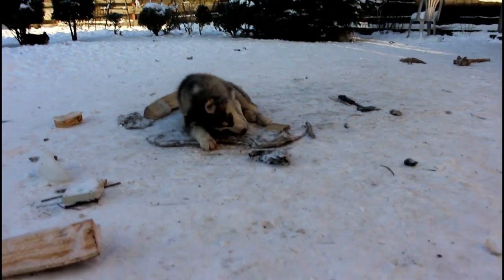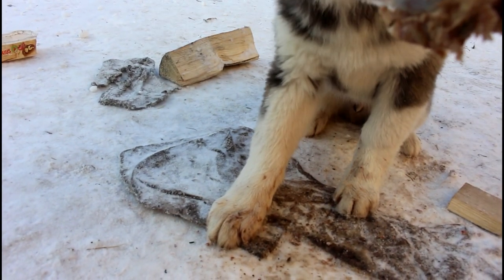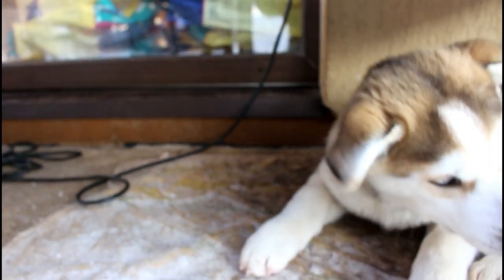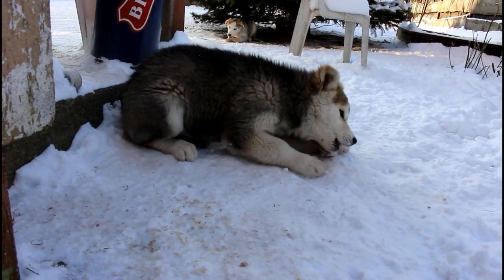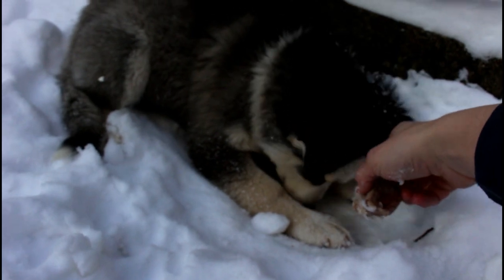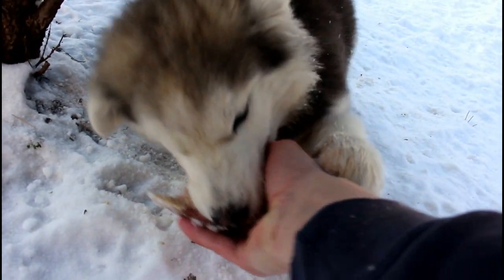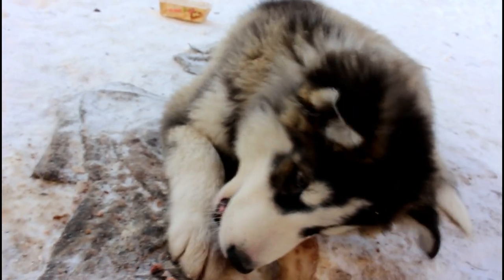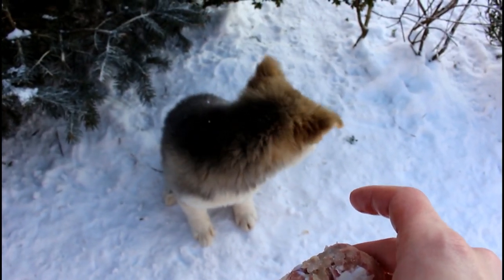Teaching Your Puppy To Not Be Food Aggressive To You (Taking Their Bone)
Hey guys, In this video i will be showing the procedure on how to get your puppy used to you touching their food. This will eventually lead them to understanding that there is no need to be aggressive about their food to you, OR people in general. Keep in mind that video is for puppies who are not allready food aggressive, i would not recommend this procedure to adult animals UNLESS they act just as these puppies in the video.

Im new to vlogging so be patient with my amateur videos, i learn as i go along. The latest videos are looking much better than the older ones so it means im on a good track.

What would also be good in helping me get better is constructive criticism! thats right, i do not mind to hear what you liked, disliked and what i can do to make things better... you get the picture, So dont shy away and lay it all out!

# Dog Names #

-Boys-

Puffy - Doty, Zoro, Ticy

Not Puffy - Slim, Simba, Tripps

-Girls-

Ringa, Jeydi, Maili

         - SOCIAL PROFILES -